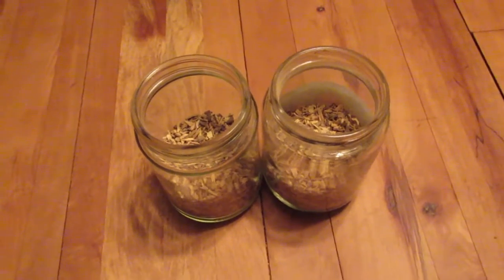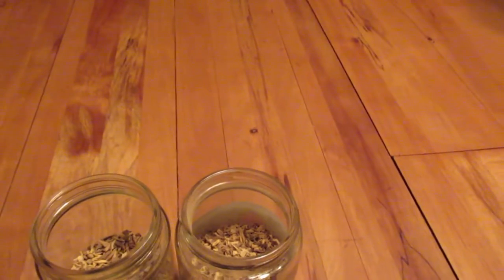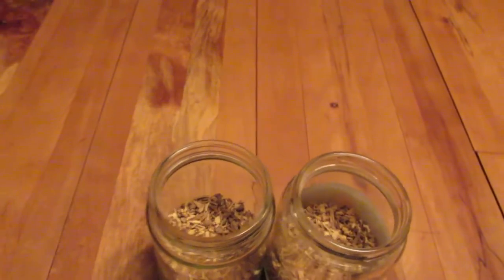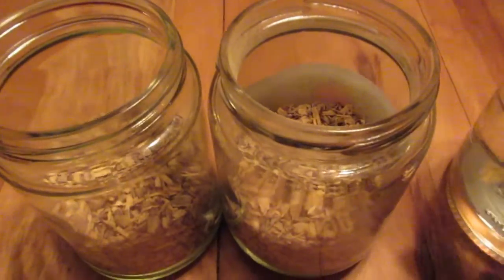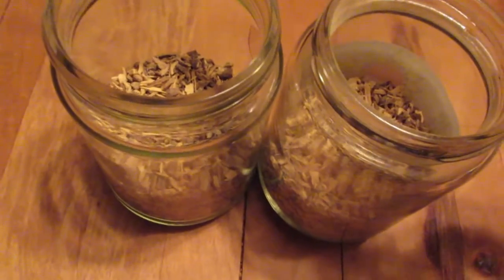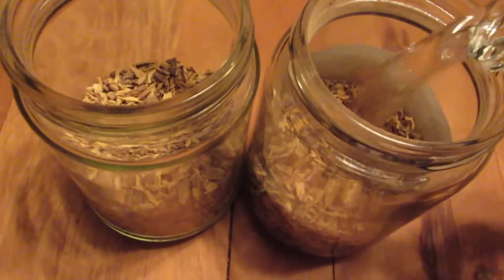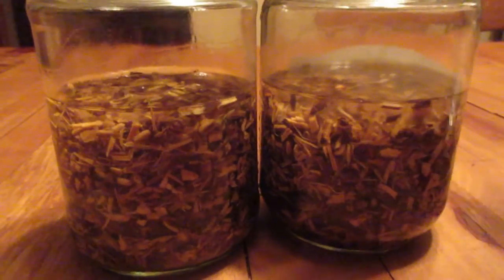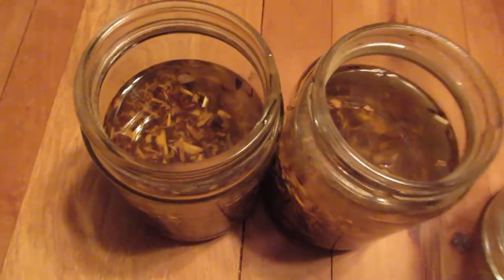Life of an Island Lass 029. ~~ Important Potions ~~